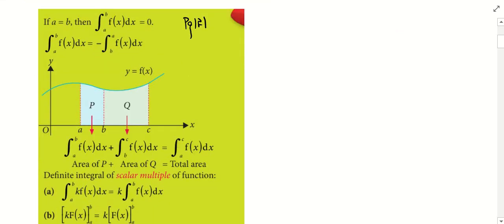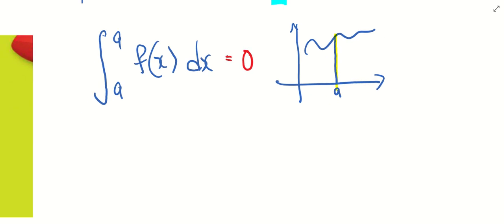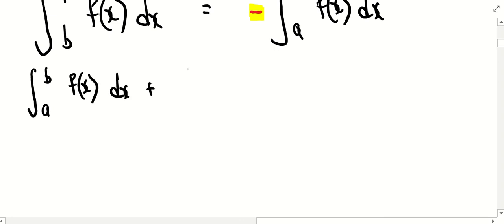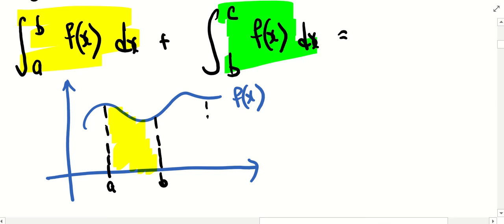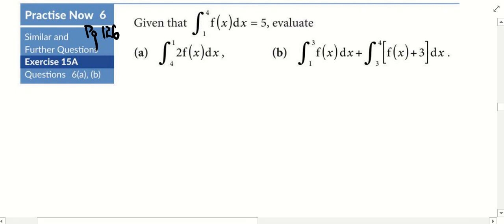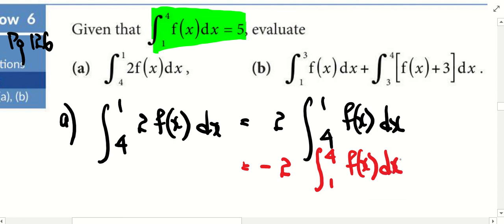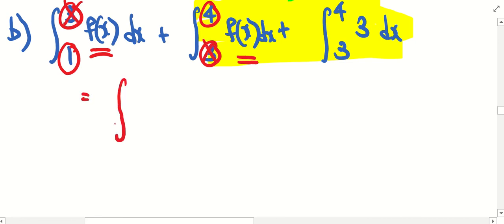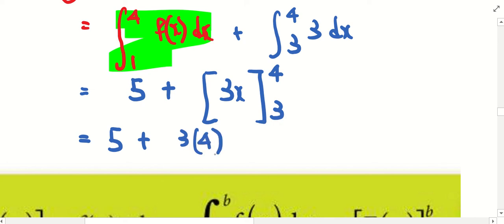2022 4C Integration area under curve 1 LKK